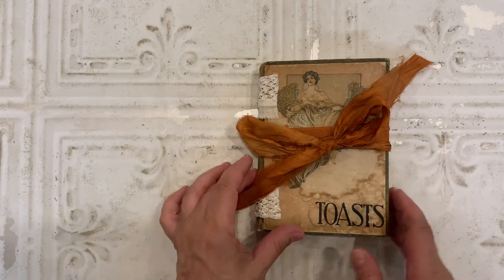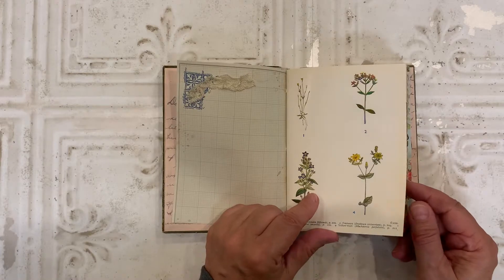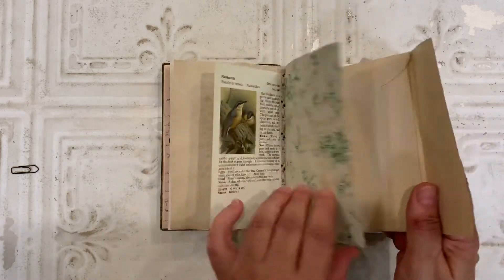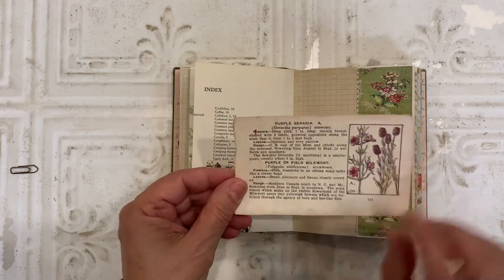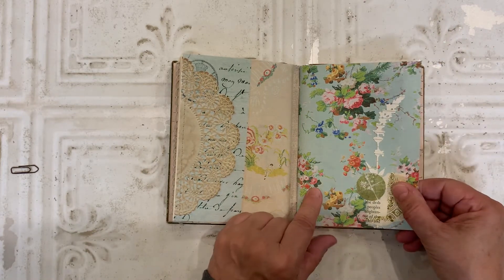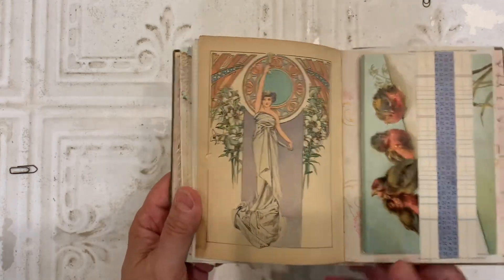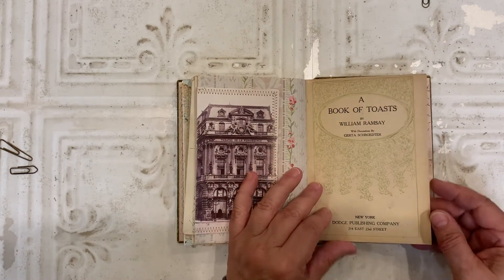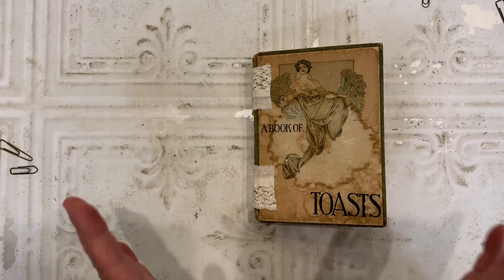Lady Olive Journal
Hello, I'm back with the second little green journal. I'd like to share a flip-through of this sweet journal made from a well-loved antique book. I hope I provided you with a little inspiration today.

Lady Olive is available in my Etsy Store:

Below is a listing of the main digital kits I used in making this journal.

Sharon